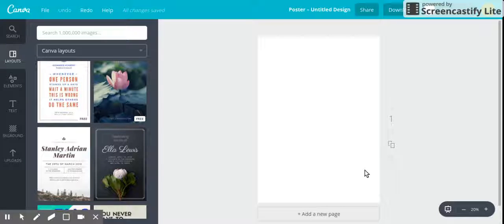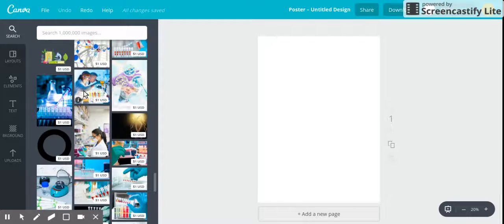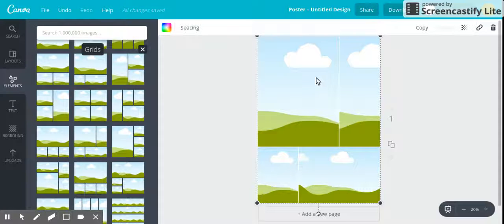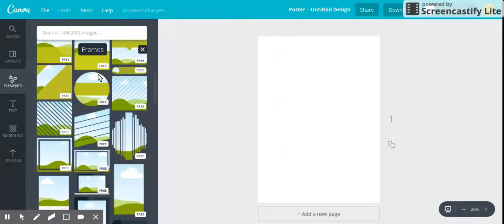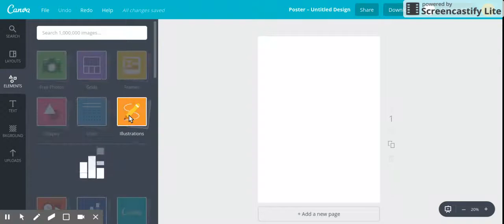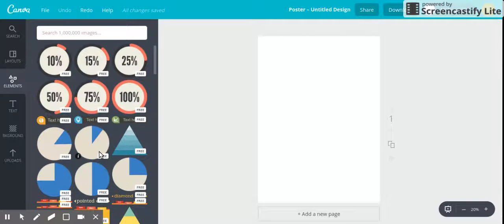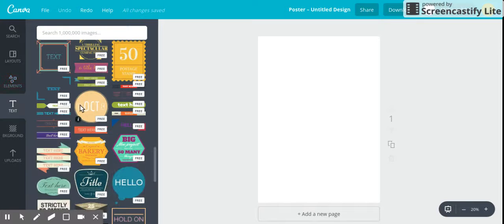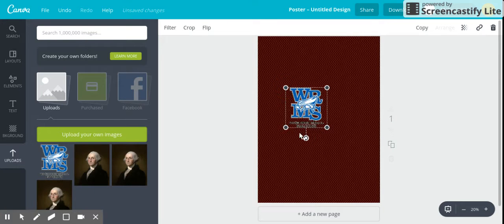Design Tools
A description and exploration of the different design tools available in Canva